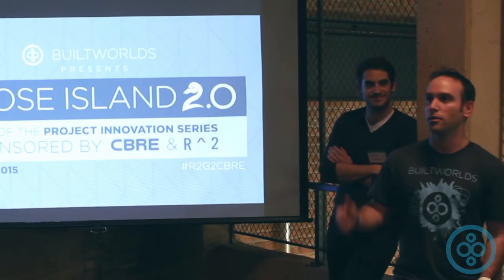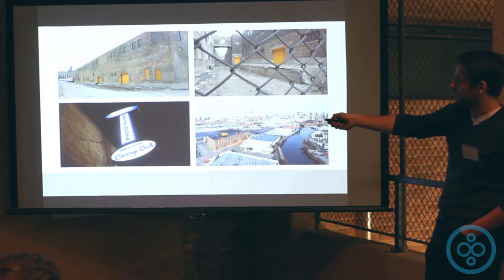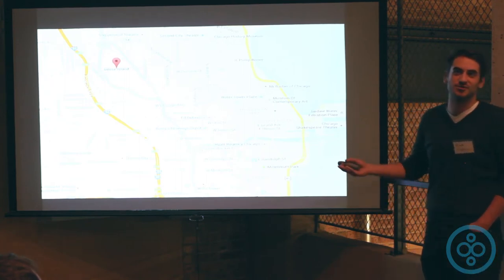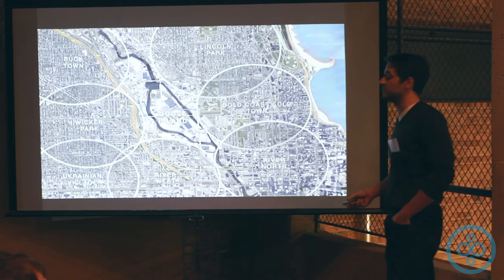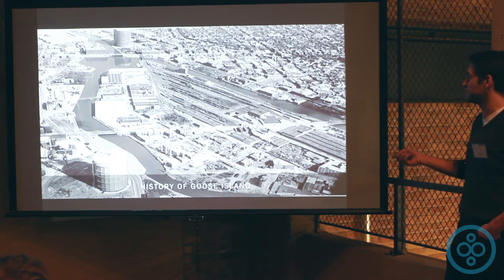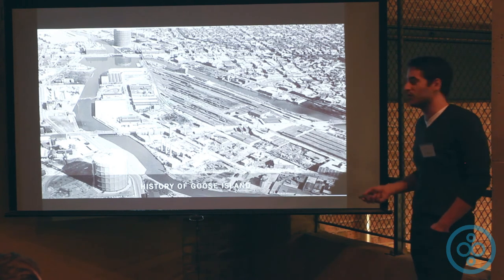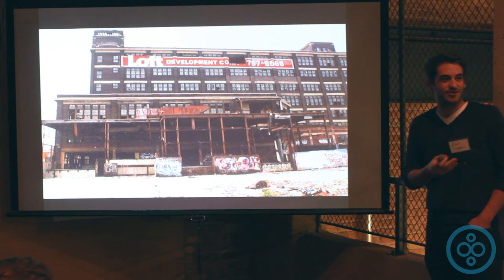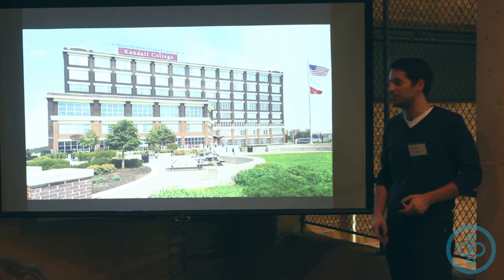Goose Island 2.0 | Innovation Plans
On March 17, BuiltWorlds hosted 'Goose Island 2.0', a well-received presentation and panel discussion on creative urban redevelopment in Chicago and elsewhere. Moderated by Dan Lyne of CBRE, the panel included Matt Garrison of R2 Companies, Caralynn Nowinski of UI Labs, and J. Michael Drew of Structured Development. Below is R2's brief on its island plans.

Here, Zach Cupkovic, Director of Special Projects, R2 Companies walks through some of the redevelopment ideas.